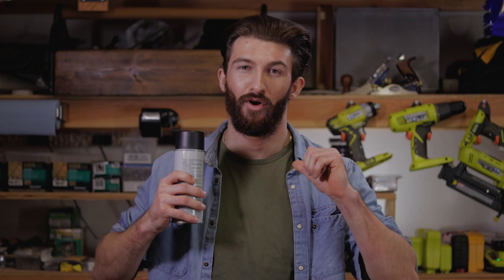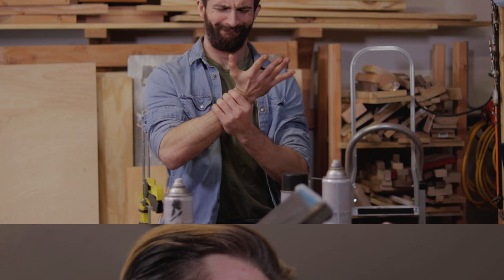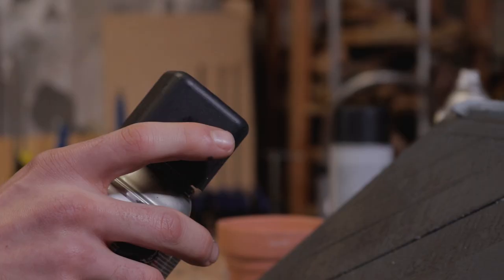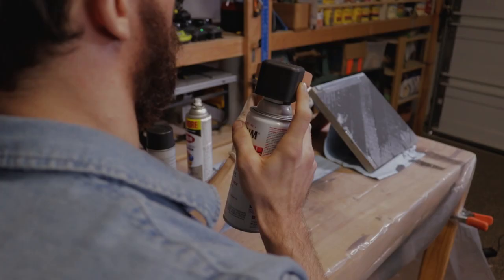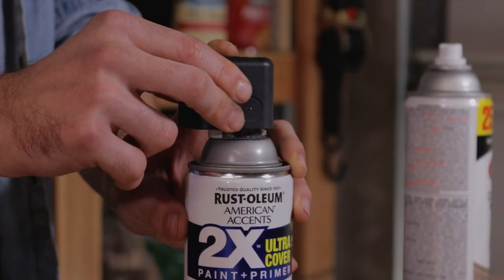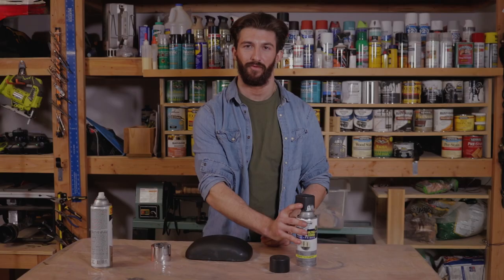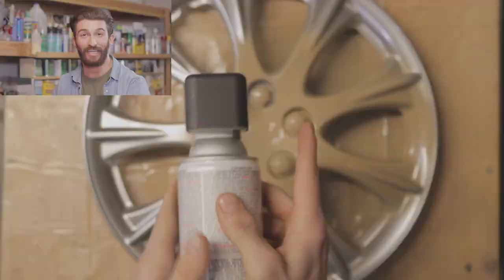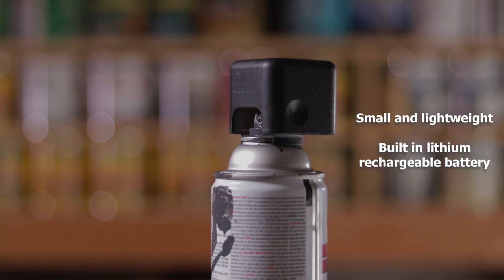OneTouch Video Final Cut